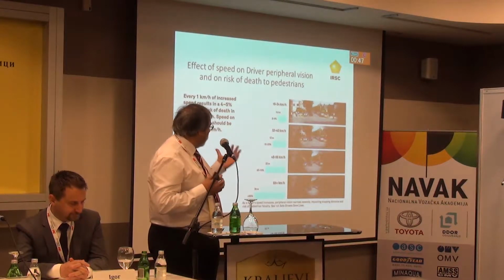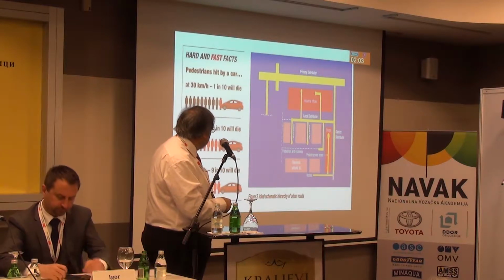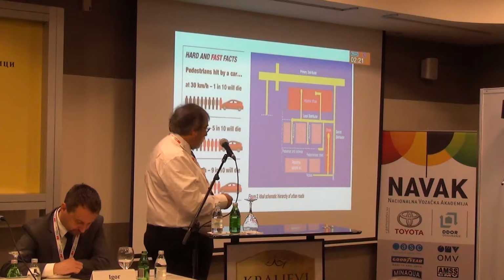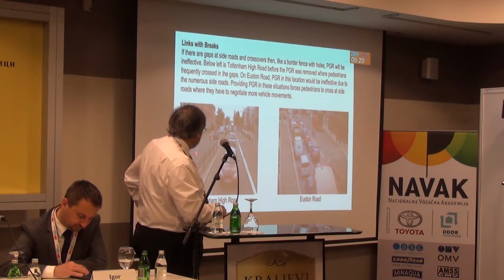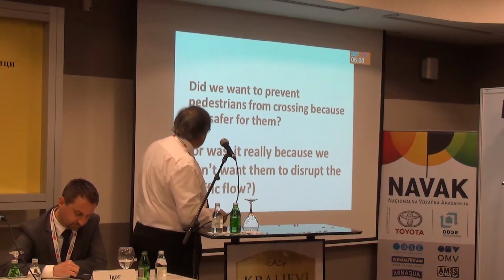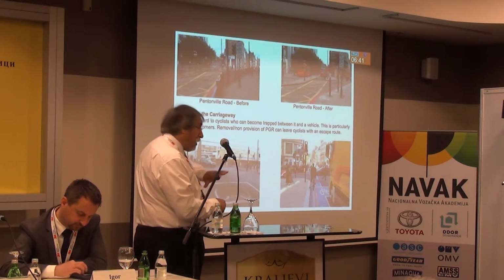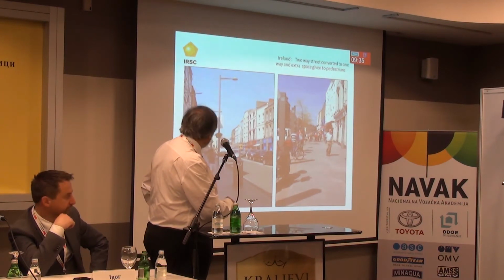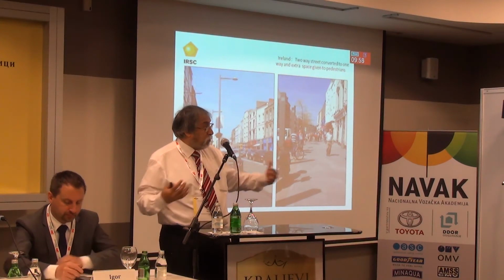BSLZ2018_PL2-01_CHANGING APPROACHES/ ATTITUDES ON HOW TO MAKE CITIES AND COMMUNITIES SAFER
Zvanični kanal međunarodne konferencije "Bezbednost saobraćaja u lokalnoj zajednici".

The official channel of international conference "Road safety in local communities"